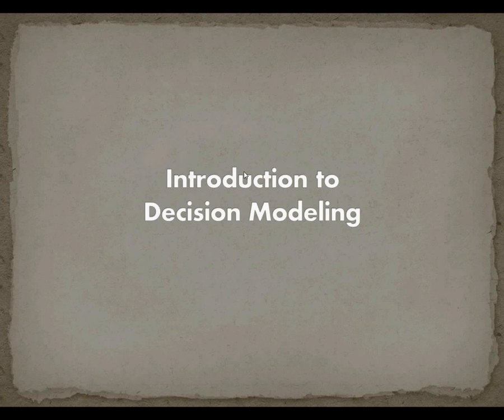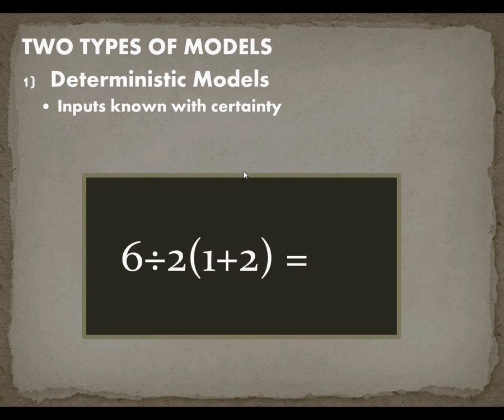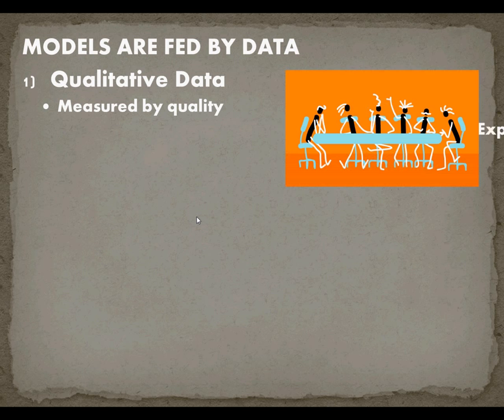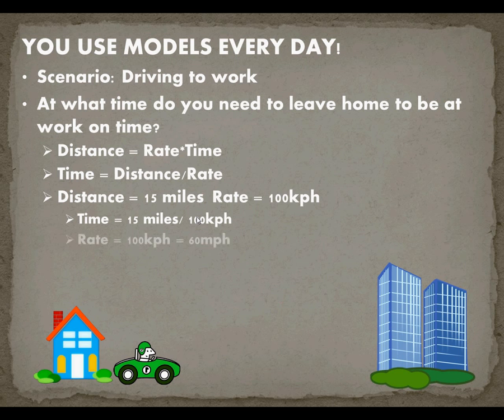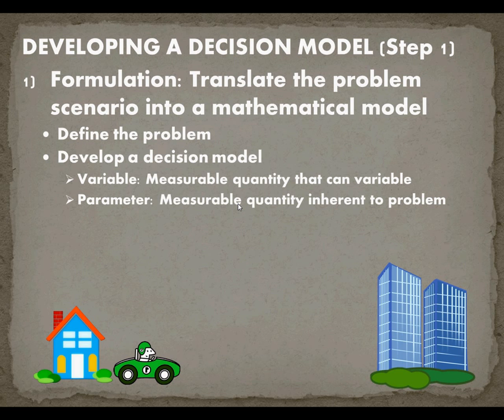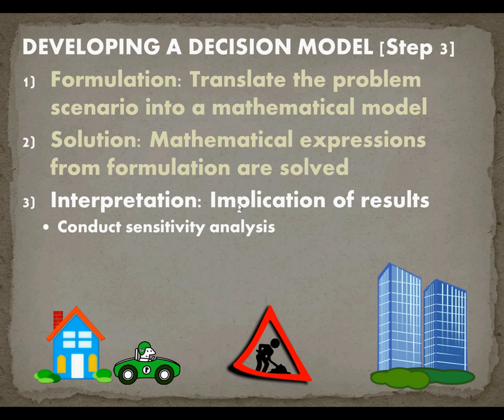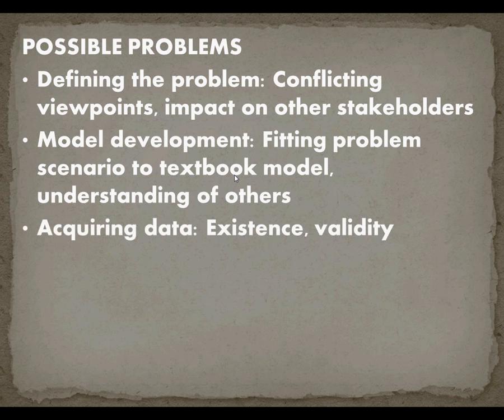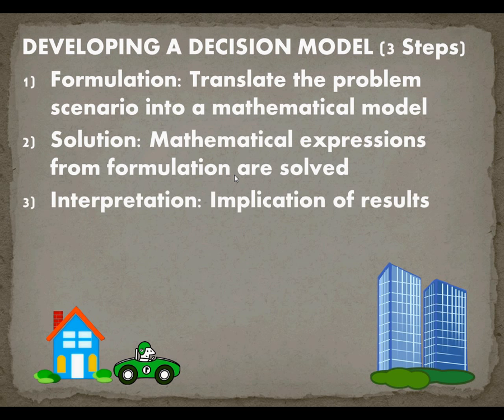Decision Modeling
This lesson introduces decision models. It begins by answering the questions of what is a model and why do we use models? Next it covers deterministic and probabilistic (stochastic) models, before highlighting the differences between qualitative versus quantitative data. The lesson finishes by covering the three steps in the creation of every decision model formulation, solution, and interpretation.